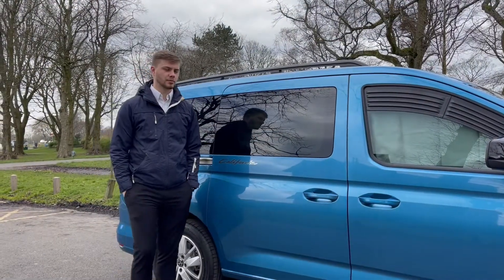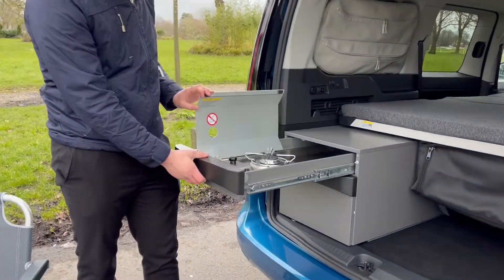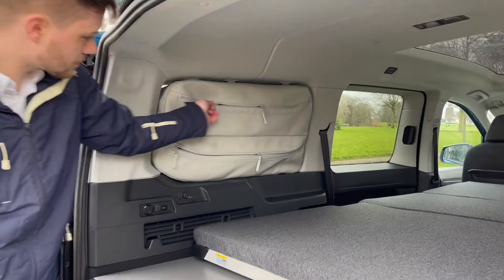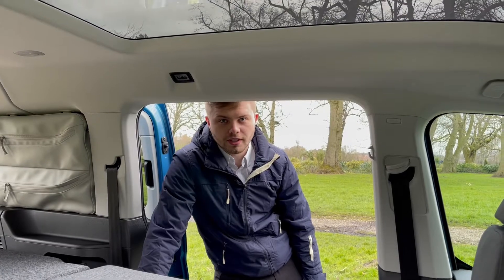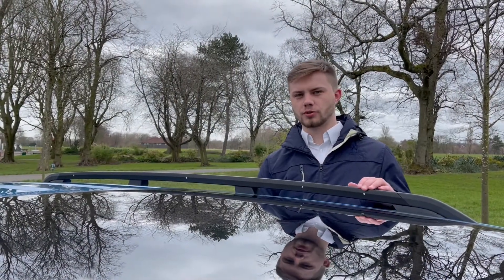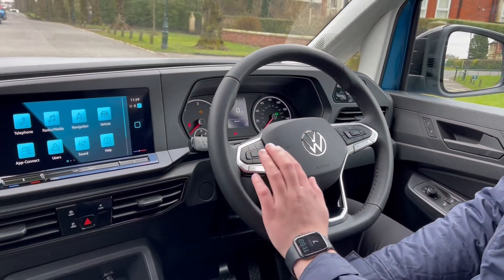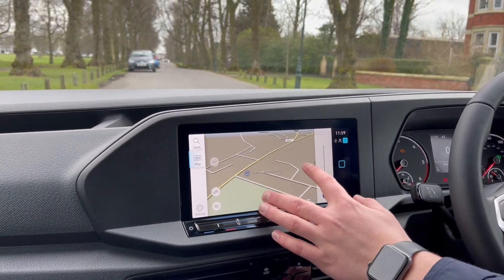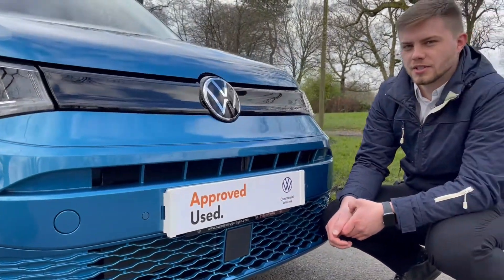2022 NEW Caddy California has arrived at Swansway - Volkswagen Commercial Vehicles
2022 NEW Caddy California has arrived at Swansway - Volkswagen Commercial Vehicles

In this video, we will be taking you on a guided tour to show you some of the key features which this fantastic model has to offer...

Interested?